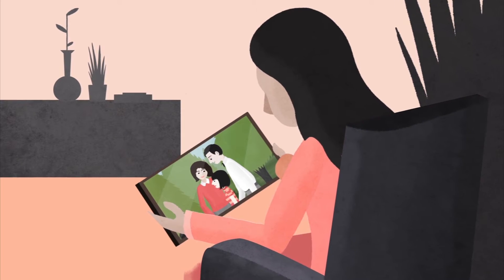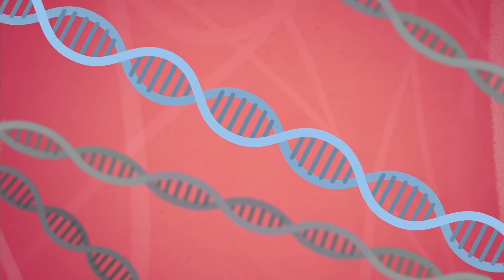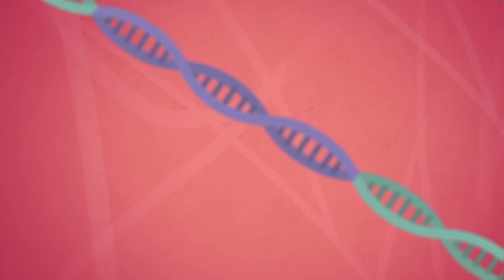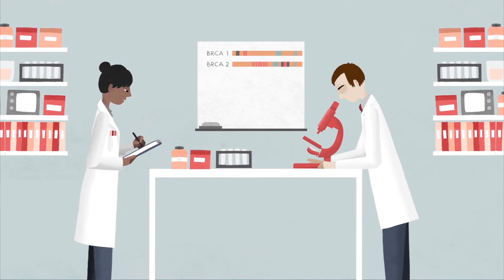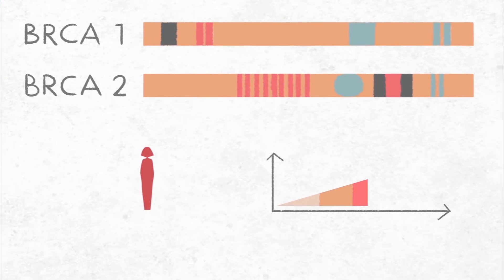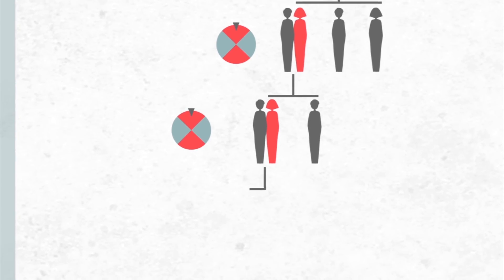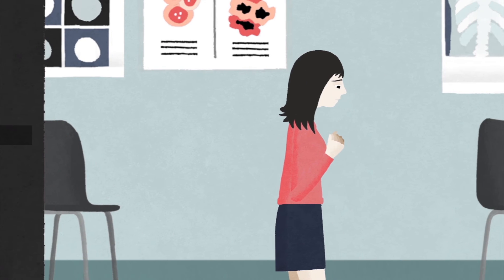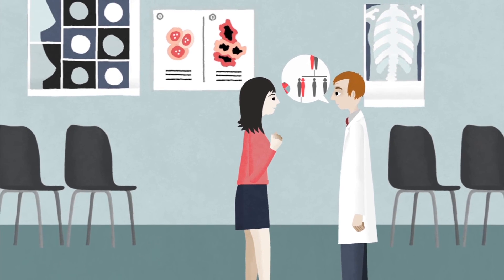Breast cancer genes - Breast Cancer Now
Watch our animation to find out how faulty breast cancer genes are inherited. Find out more about family history of breast cancer